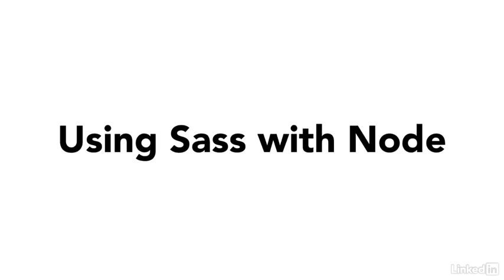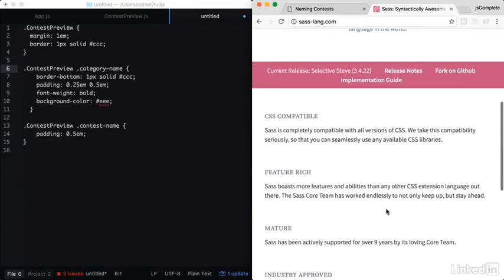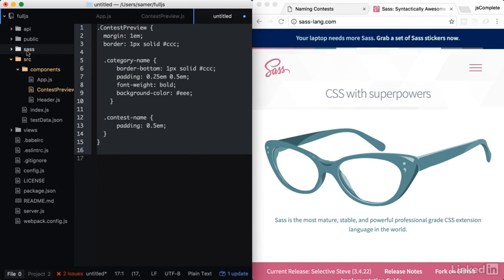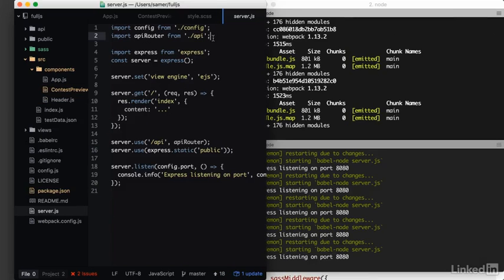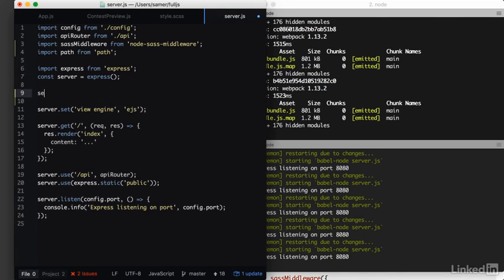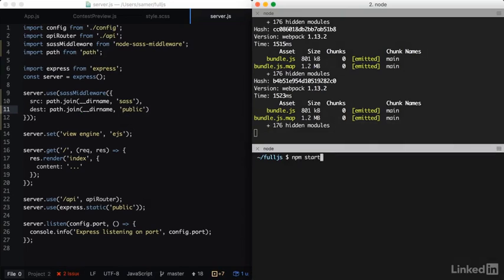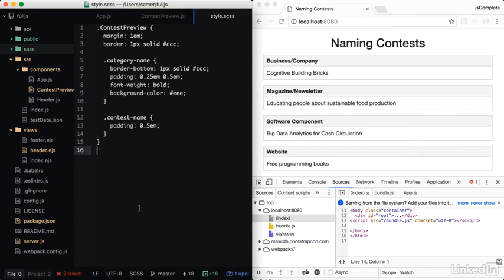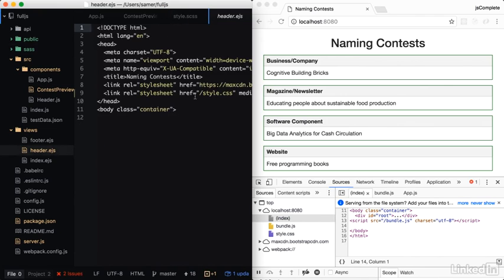4.3 Using Sass with Node by Lynda.com